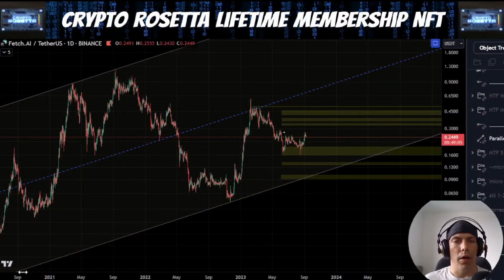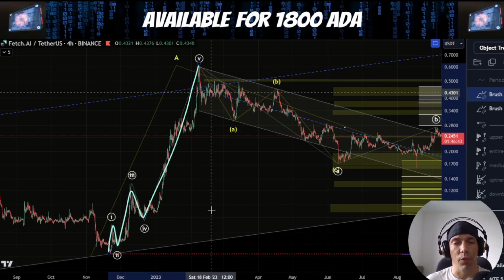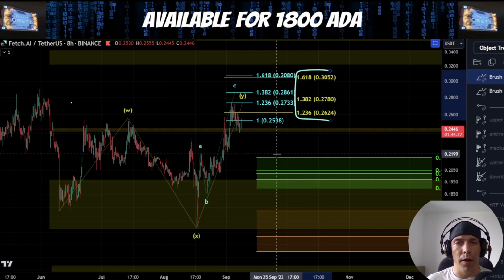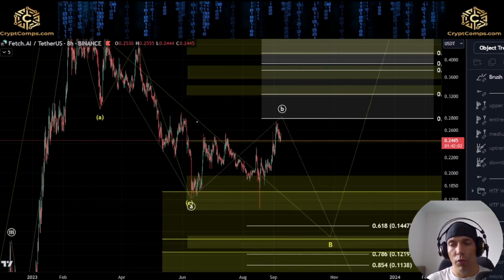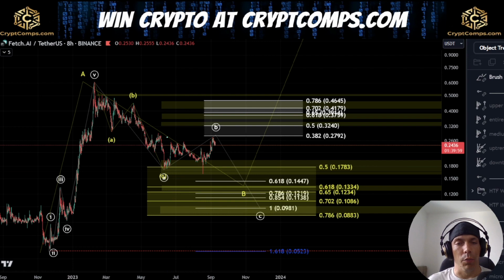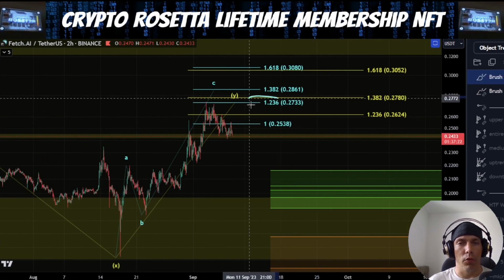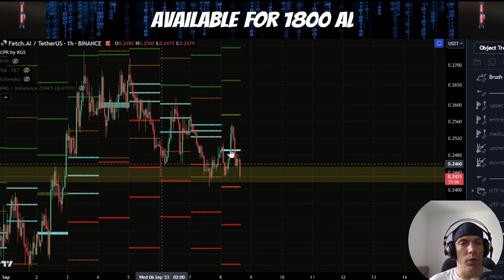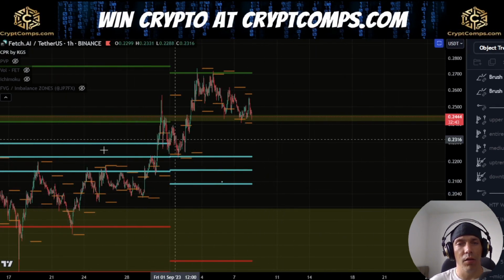⚠️GET READY FOR IT ⚠️ FET FETCHAI Price UPDATE - Technical Analysis and Elliott Wave Analysis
👉 Trading View.